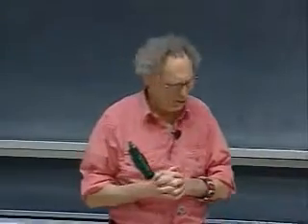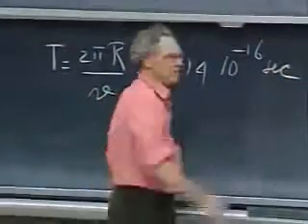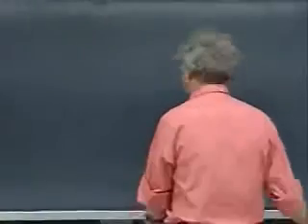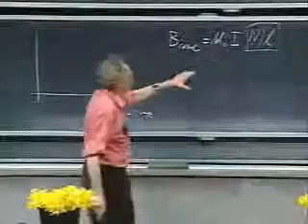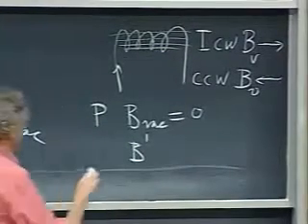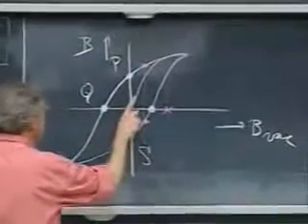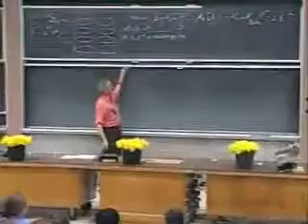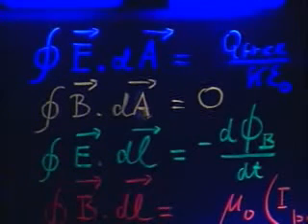Lec 22 | MIT 8 02 Electricity and Magnetism, Spring 2002